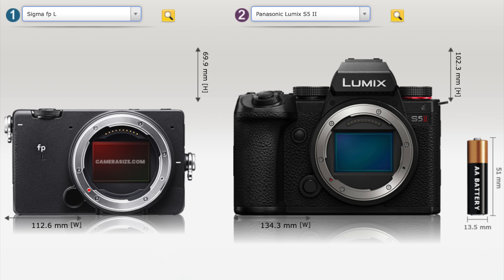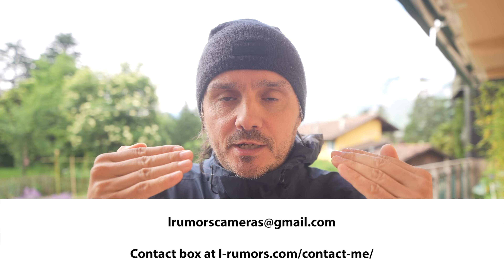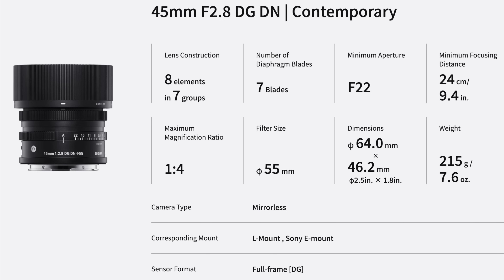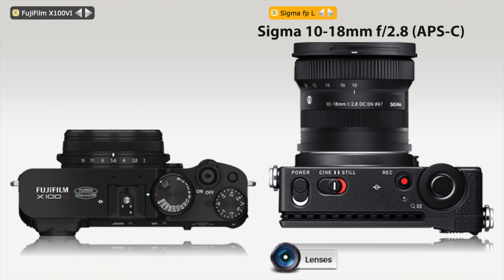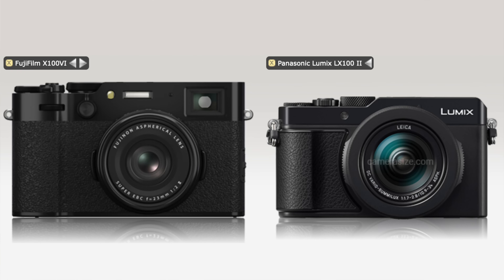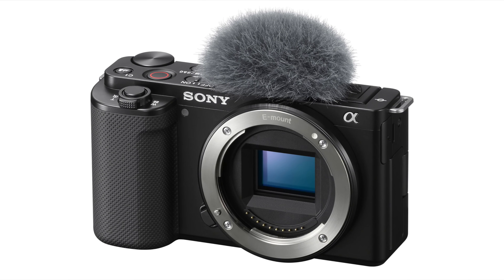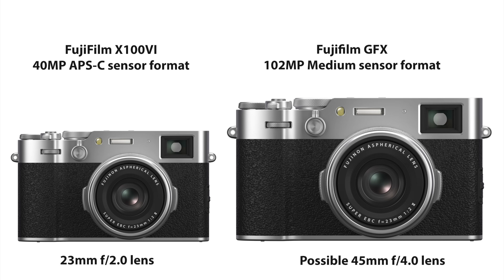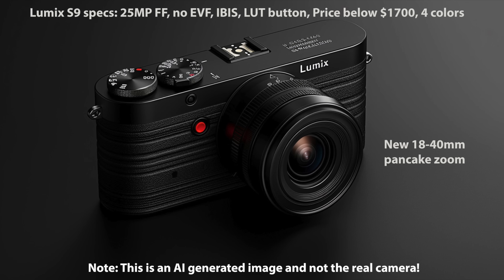EXCLUSIVE: LumixS9 has IBIS and will be announced along a new 18-40mm zoom lens!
On May 22 at 3pm London time Panasonic will announce the new super compact Lumix S9 Full Frame L-mount camera. After that we will have a new Sony ZV-E10II announcement and after that a new Leica D-LUX 8 announcement ;)

In this video I also compare the size of the Lumix S9 with the FujiFilm X100VI.

Sony A7rV
Tamron 28-200mm FE
Voigtlander 40mm f/1.2 FE